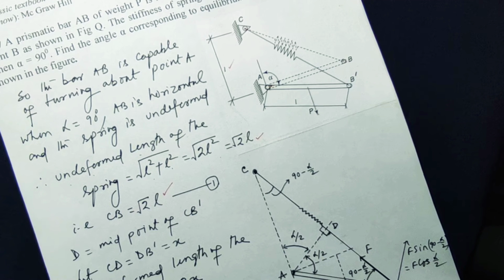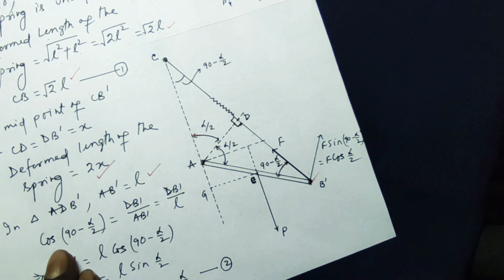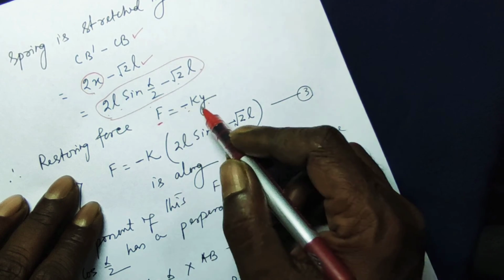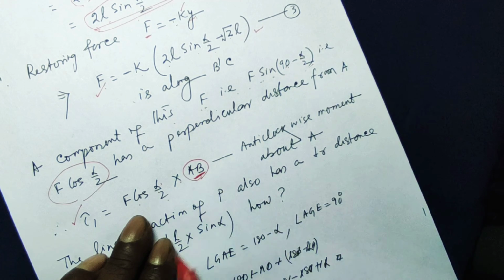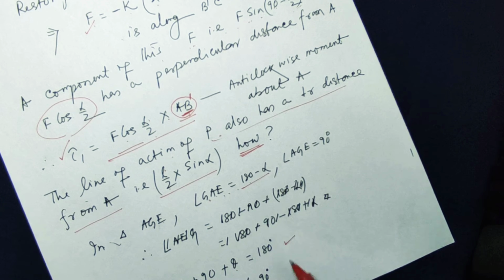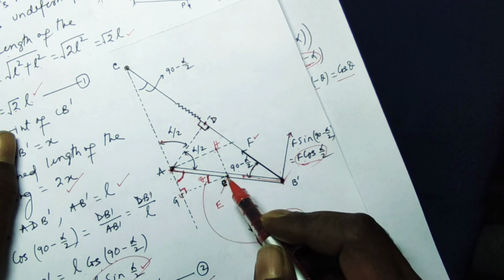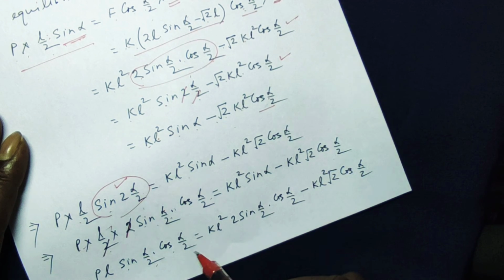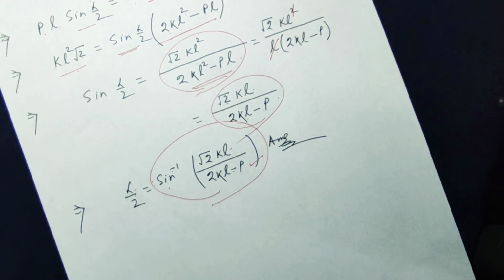Soln. 2.97 Moment of F: Stanford Varsity by Prof. S Timoshenko; DH Young;JV Rao; S Pati: The Best 🌎